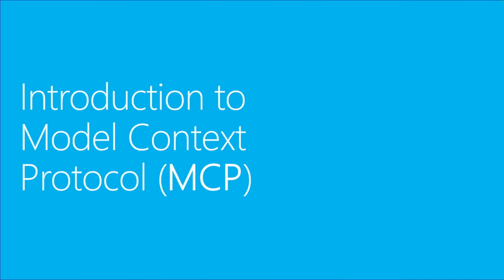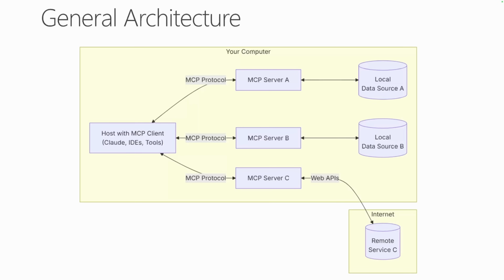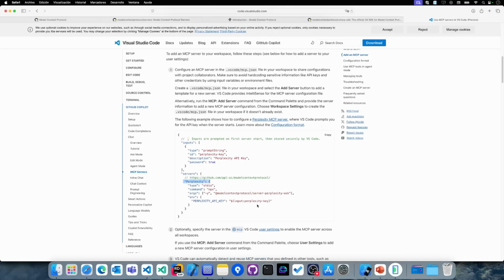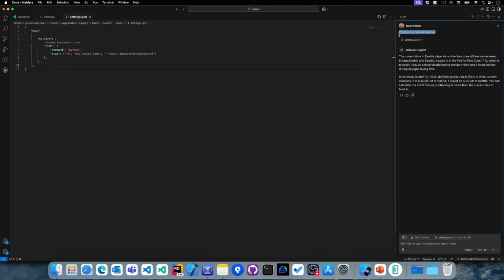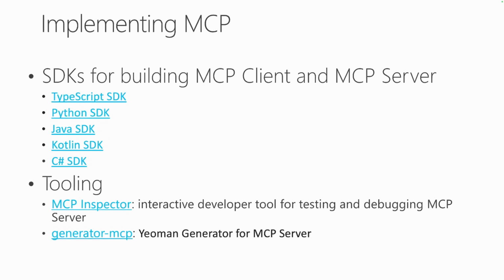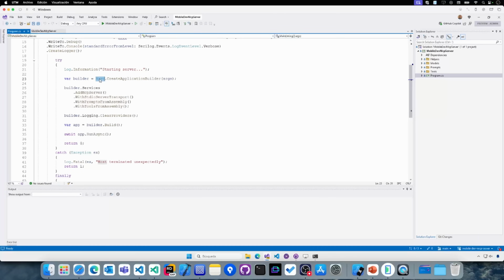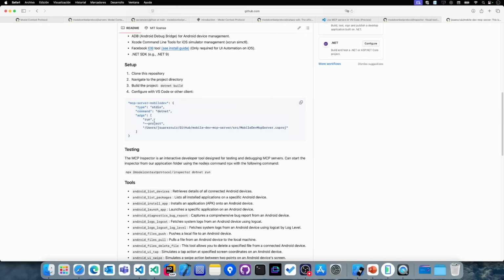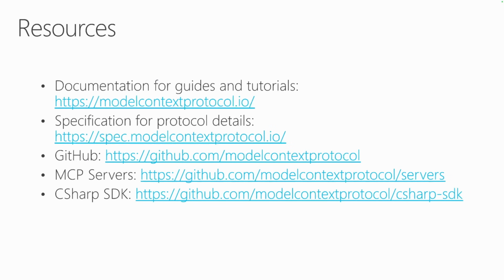Build a MCP Server with C#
This video provides a step-by-step guide to creating a Model Context Protocol (MCP) server using C#. MCP is a standardized protocol designed to facilitate communication between AI models and applications.

Chapters:
00:00 - Introduction
00:57 - What is Model Context Protocol (MCP)?
11:37 - Enabling MCP in VS Code
14:06 - Configuring MCP Servers in VS Code
21:05 - Implementing a MCP Server with C#
35:15 - Publish a MCP Server